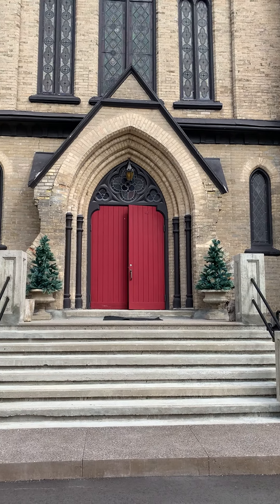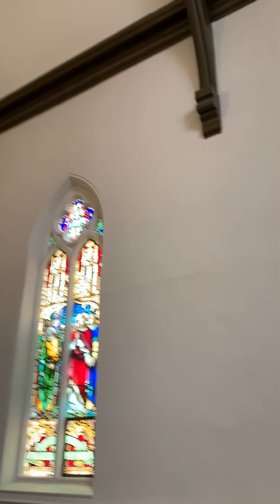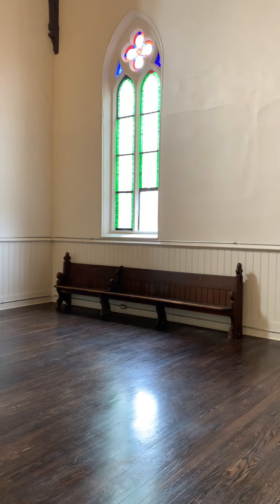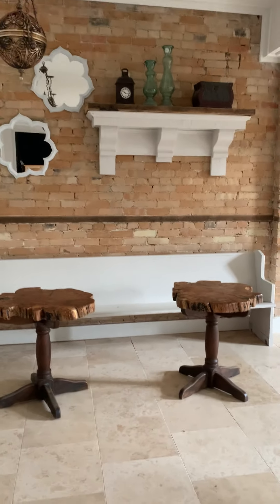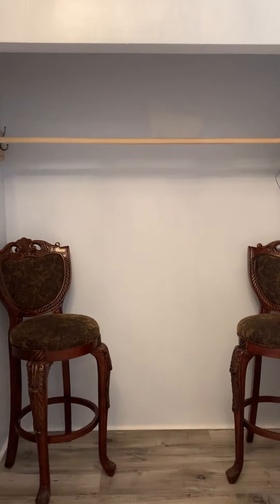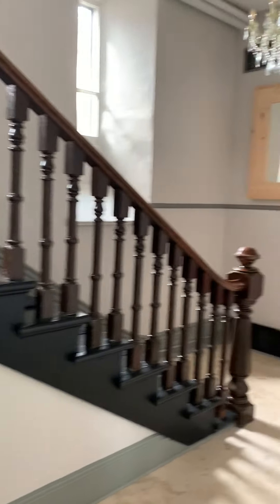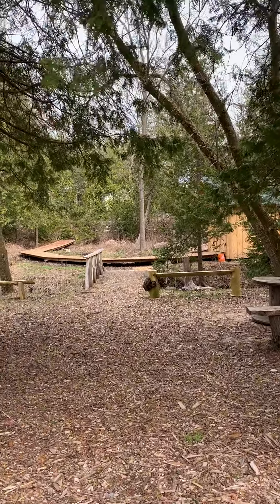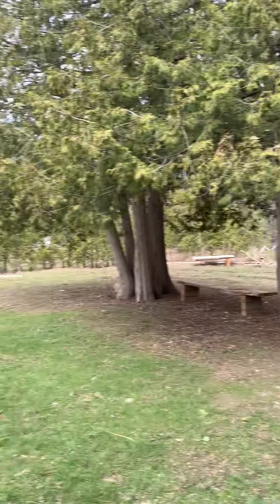Millbrook Cathedral Virtual Tour - April 2020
Virtual tour of Millbrook Cathedral Event Space. 1882 Historic Church now a premier events venue hosting weddings and events year-round.